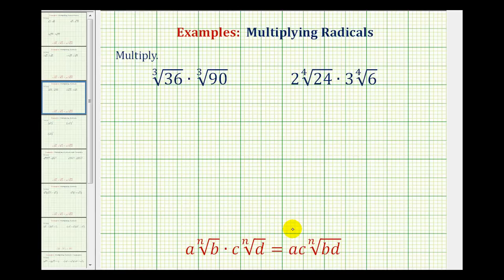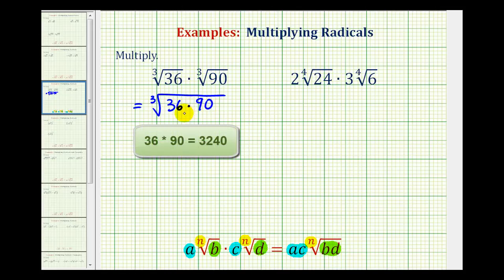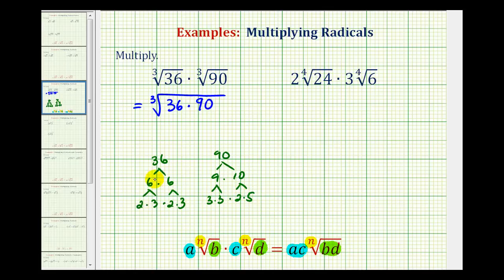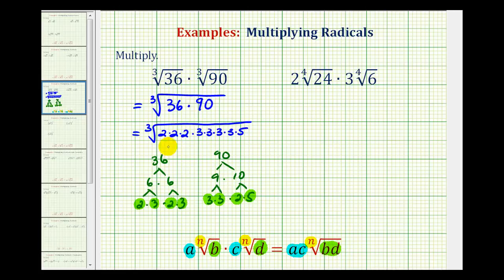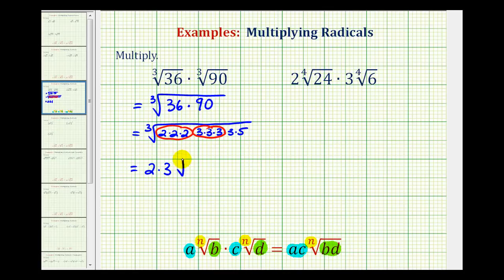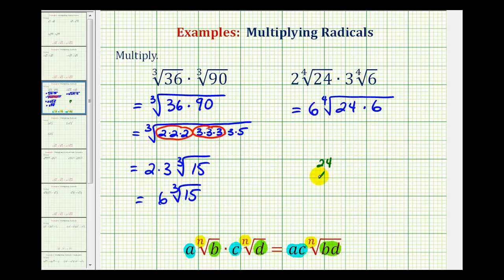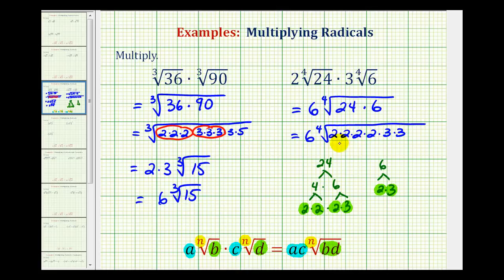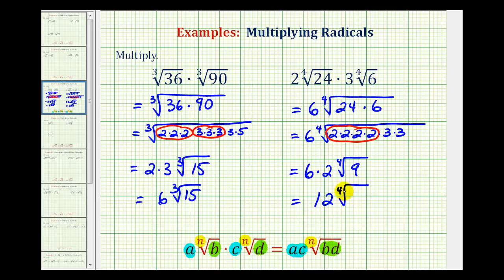Ex 2: Multiply Radicals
This video provides examples on how to multiply cube roots and fourth roots.